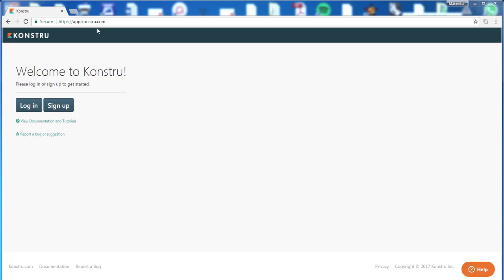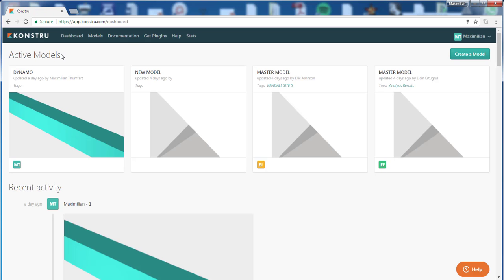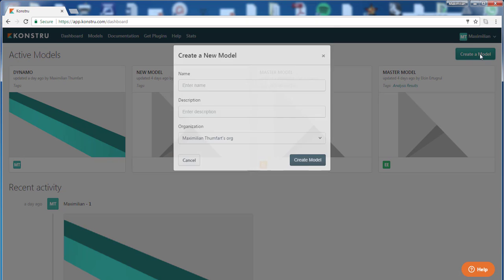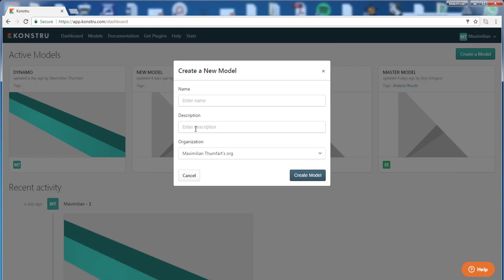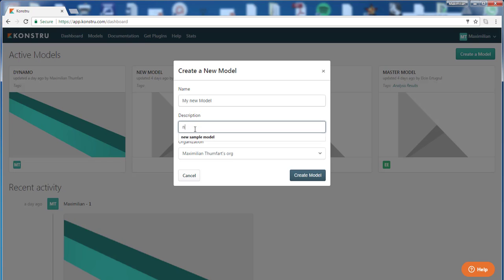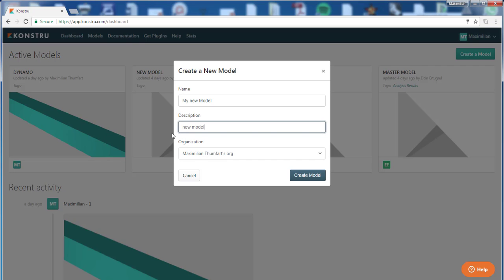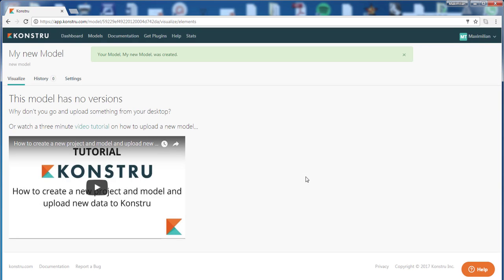Getting started with Konstru (1 of 11): Creating a New Model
Create your BIM models, upload BIM data from your favorite tools, and invite collaborators to your Konstru organization.